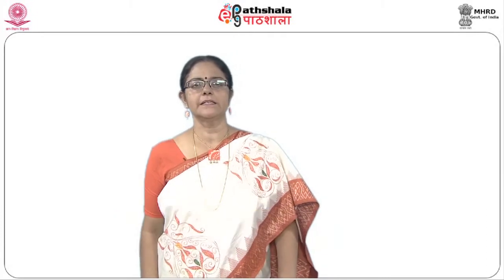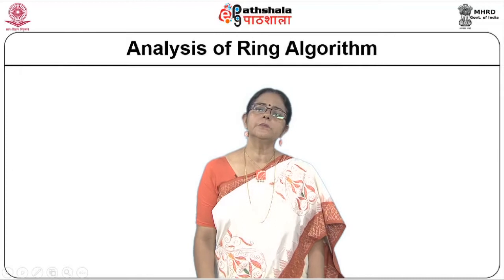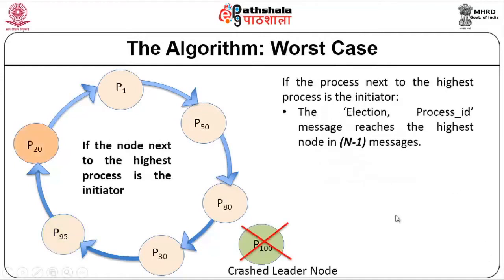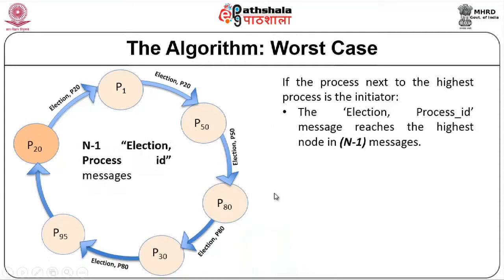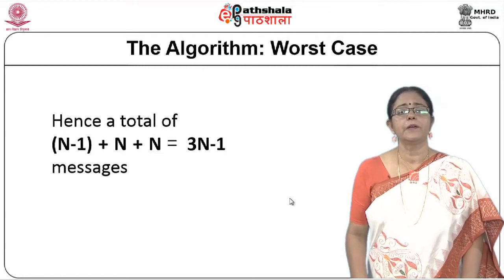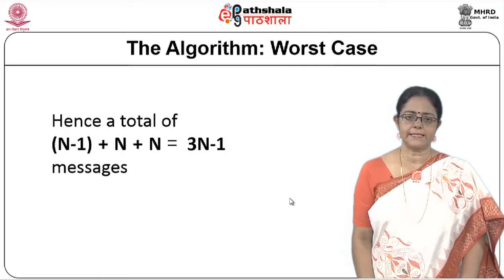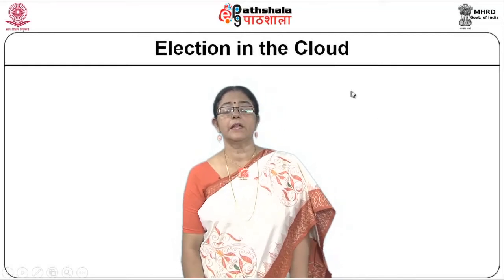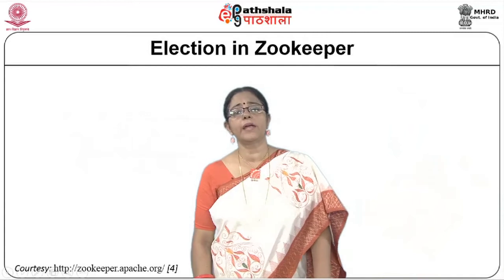Election in Cloud III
Paper: Cloud Computing
Module: Election in Cloud III